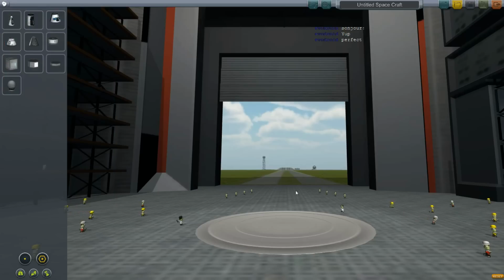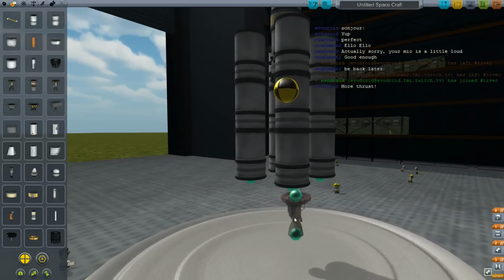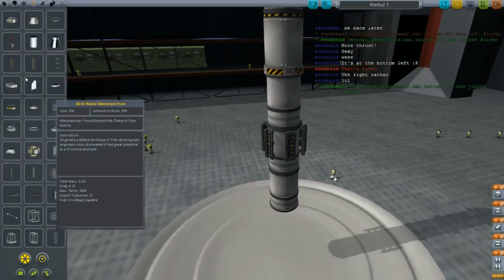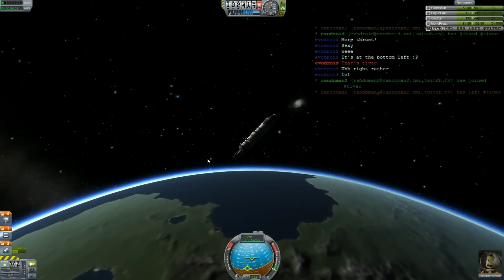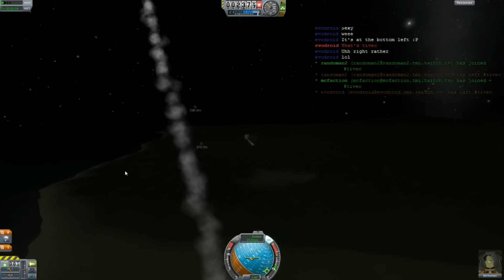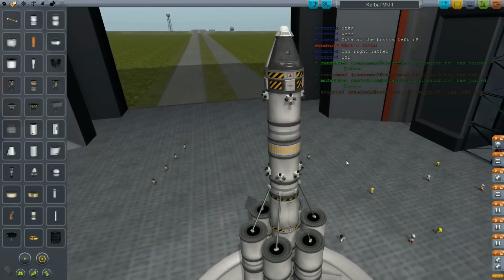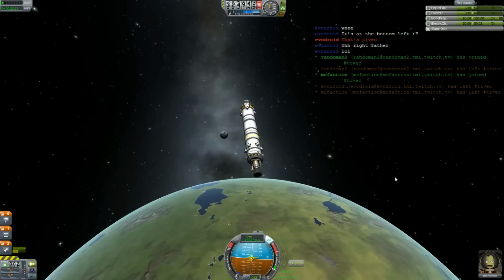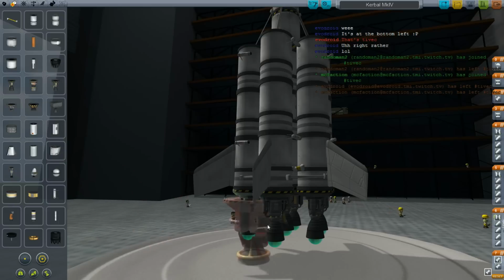Kerbal Space Program (4th of April Livestream)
Heya guys! This is the full live stream from the 4th of April where I go to the Mun and back! Well, almost!

The sound levels are a bit off (rocket sounds are too loud), I will have that fixed in the next stream.

Check for more information about the game!